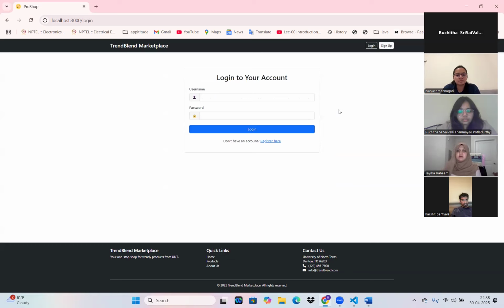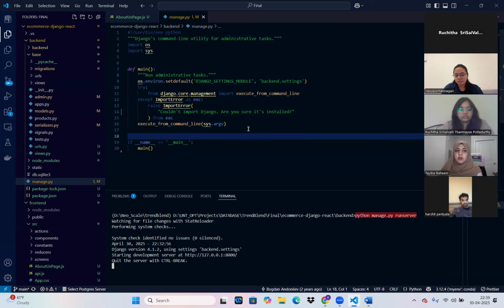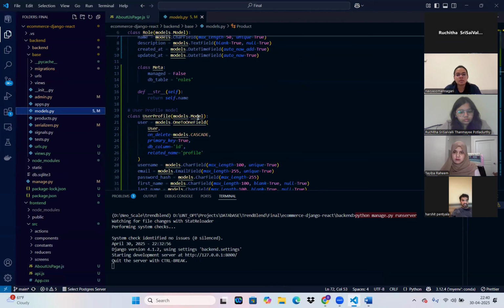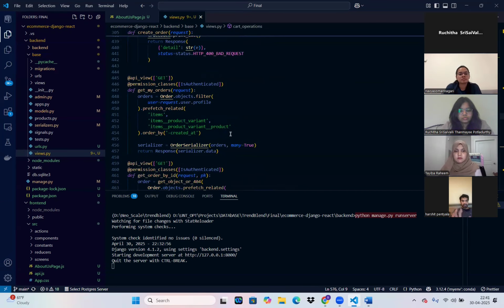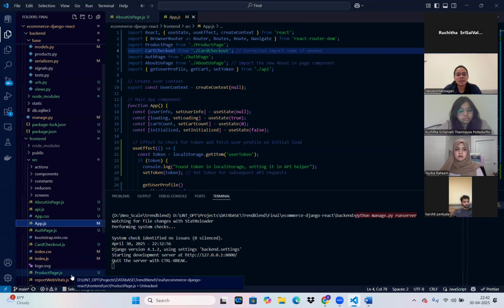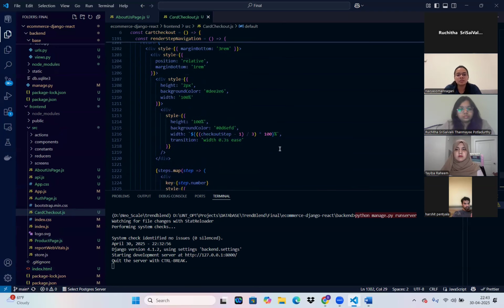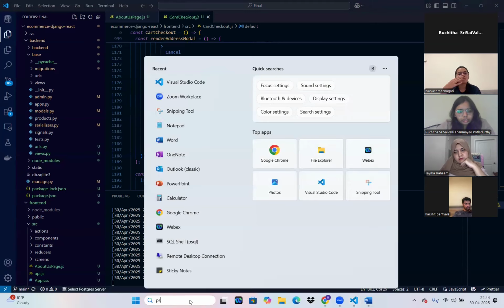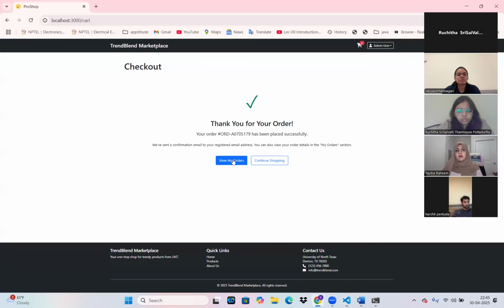Team 12- CSCE 5350 Section 002 - Fundamentals of Database Systems Project : TrendBlend Marketplace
TrendBlend Marketplace: Integrated E-commerce
 Platform for Apparel, Electronics, and Footwear
Presented by ,
Harshit Pentyala
Ruchitha Sri Sai Valli Thanmayee Potladurthy
Navya Somannagari
Tayiba Raheem